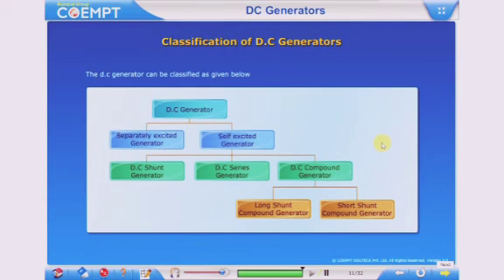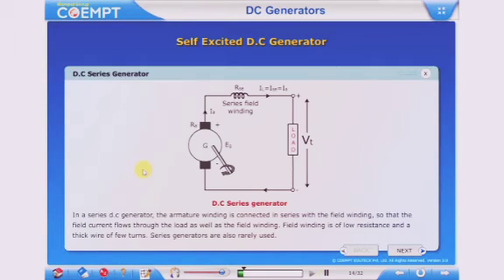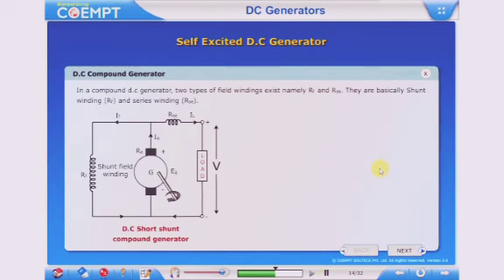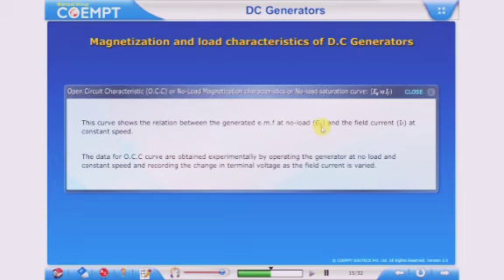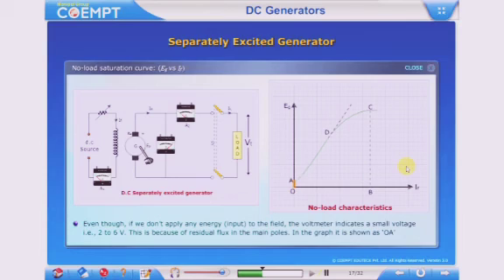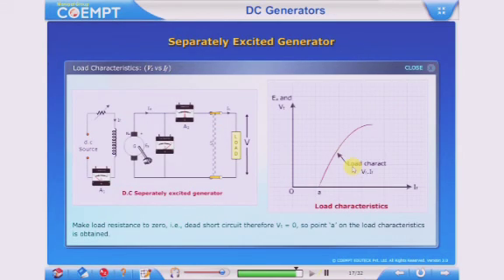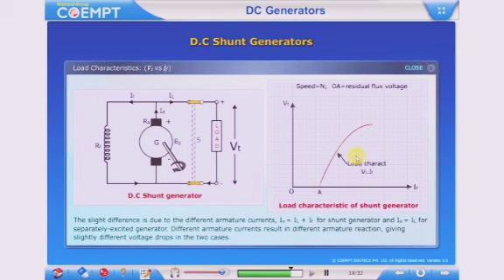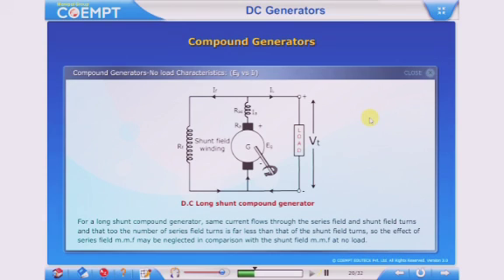DC Generators part 2